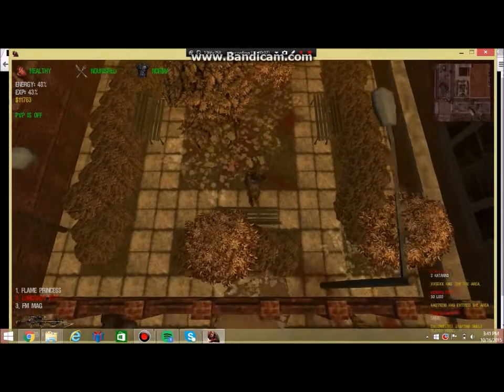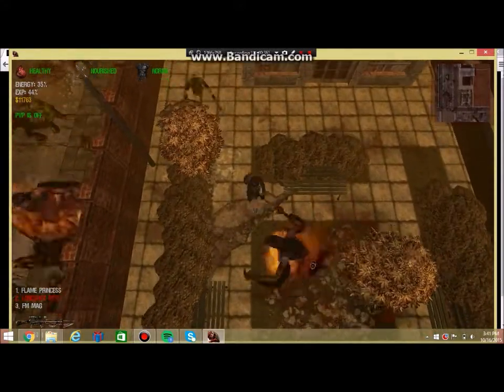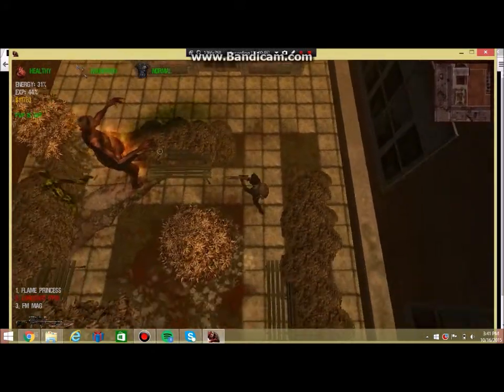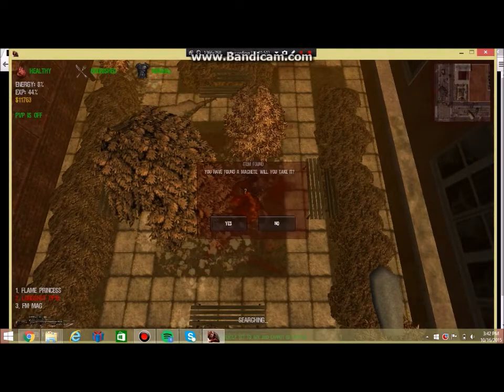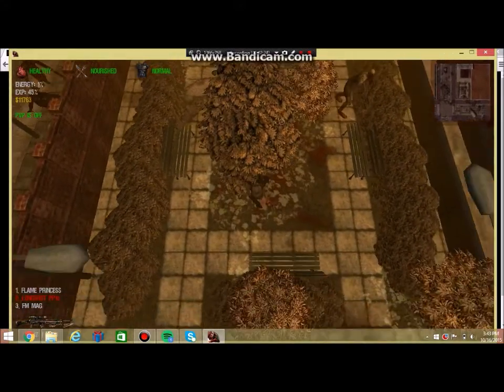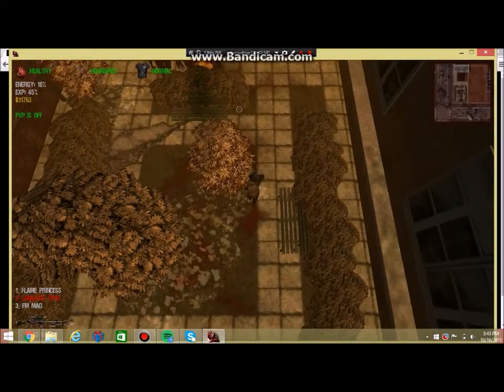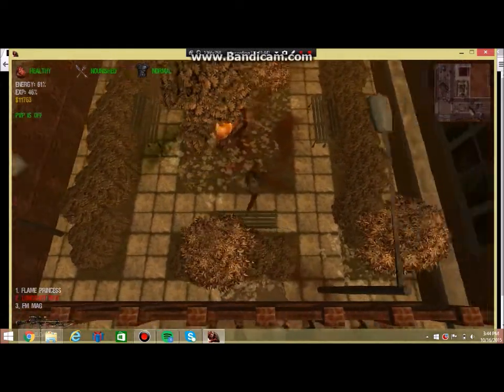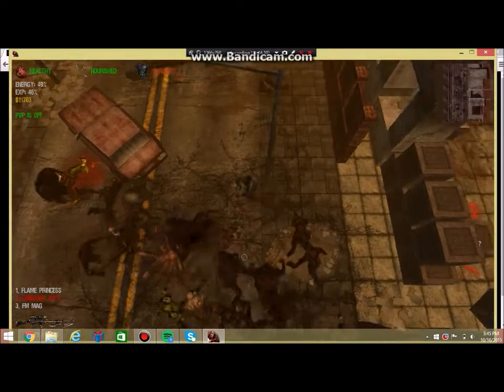dead frontier commantary plus tips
dead frontier commantary plus a tips here's the hollow prestige map link is the song used in this video is named rocker chick the artist name is i do not own this song or any part of it,